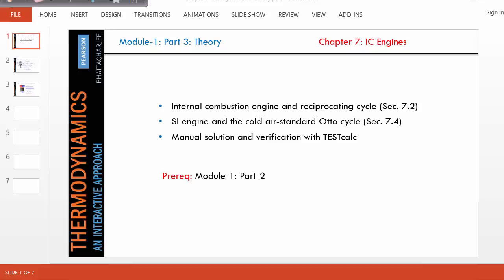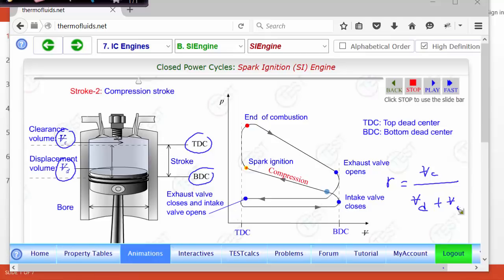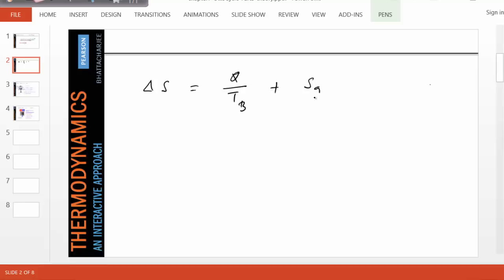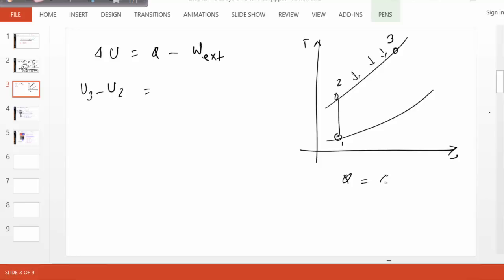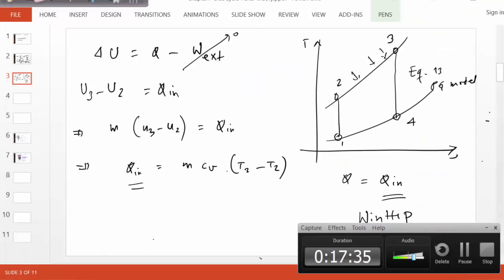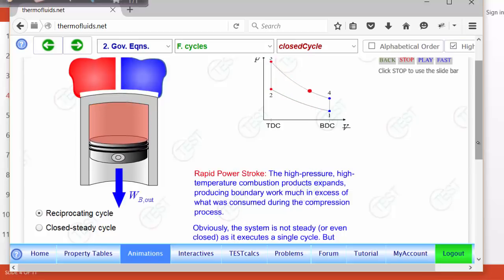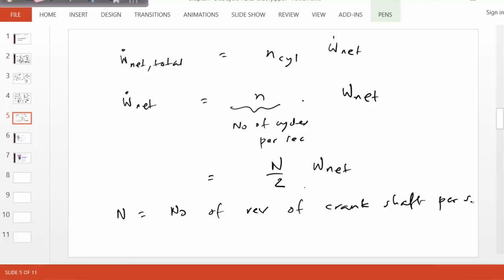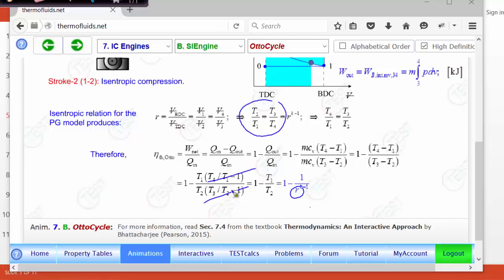ch7-OttoCycle-Part3-theory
SI engine and the cold air-standard Otto cycle